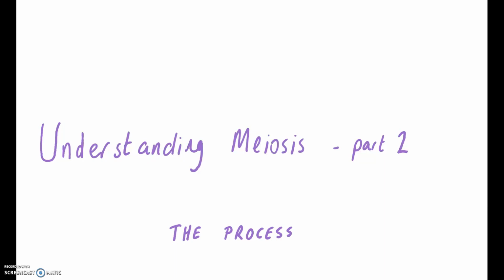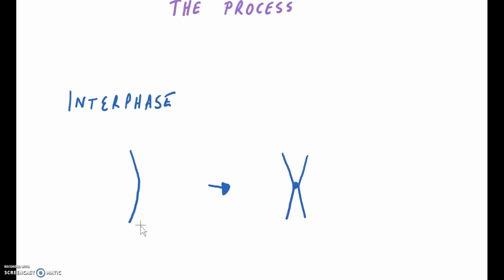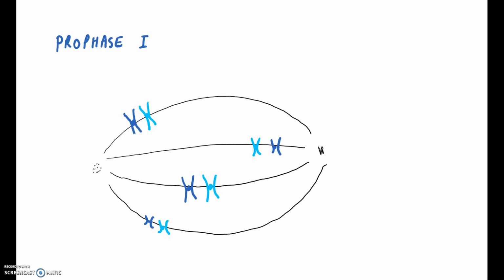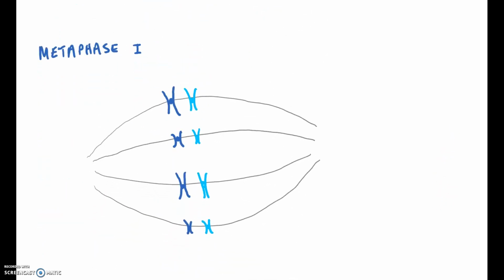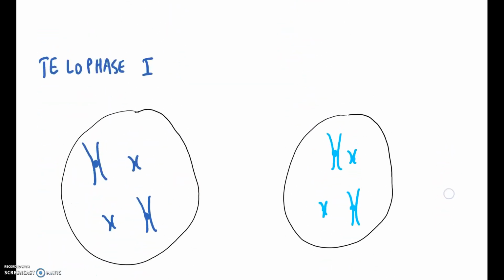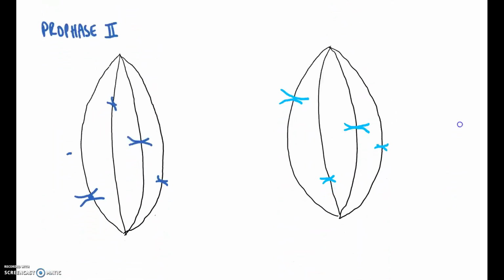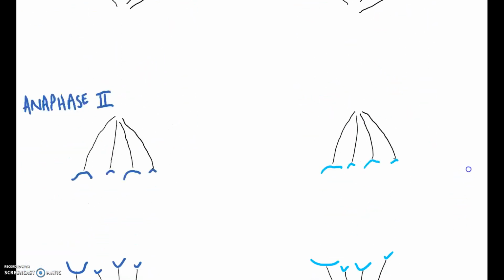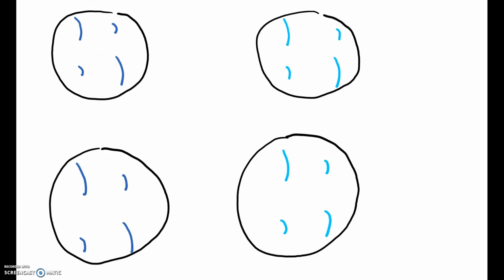Understanding Meiosis (ii) - the process